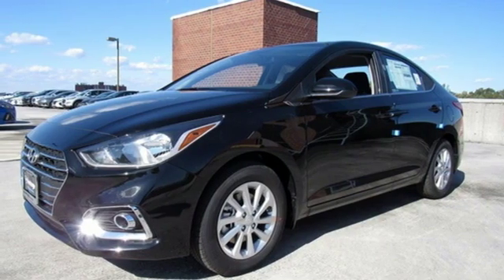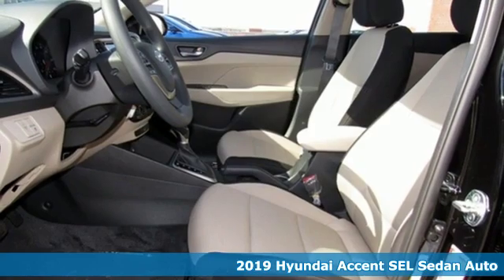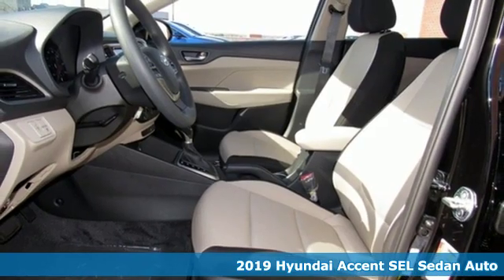New 2019 Hyundai Accent Baltimore MD Towson, MD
Year: 2019
Make: Hyundai
Model: Accent
Trim: SEL
Engine: 1.6L 4-Cylinder
Transmission: Automatic
Color: Black
Interior: Beige
Stock #: N9054735
VIN: 3KPC24A35KE054735

Address:
801 York Rd